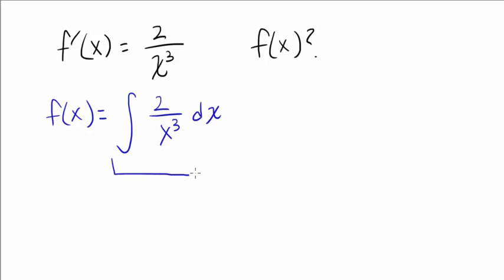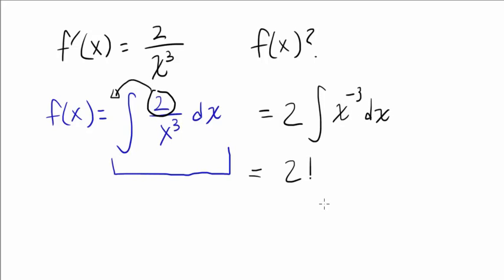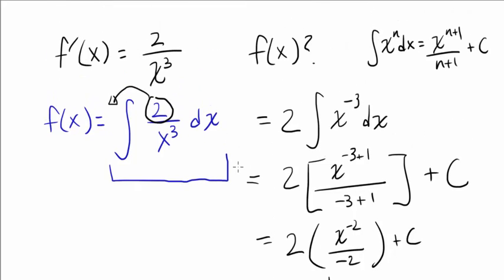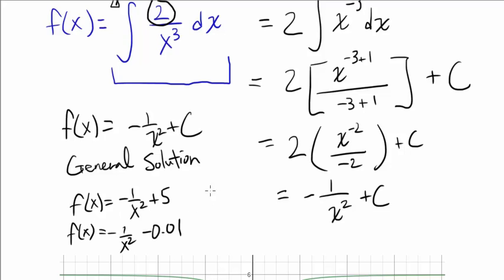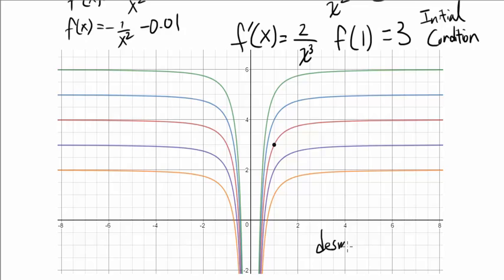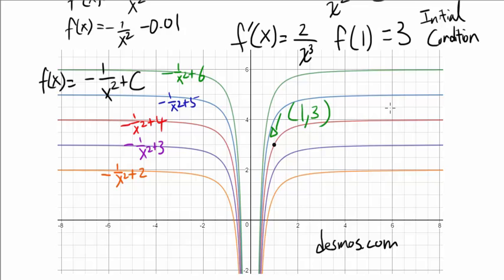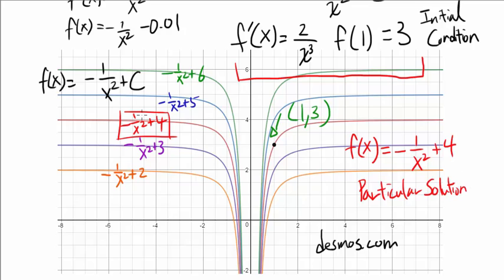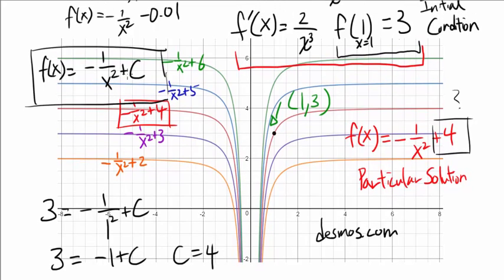General Solution vs Particular Solution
We know indefinite integration yields a family of function with constant(s) of integration. If we know one (or more) points on our graph, we can deduce our particular solution from the general solution.